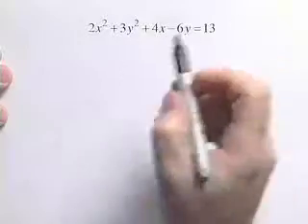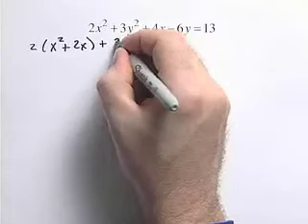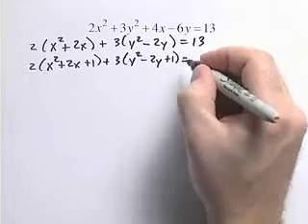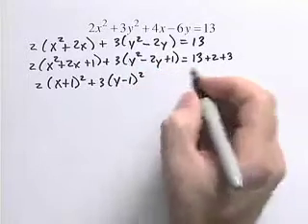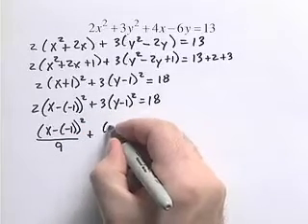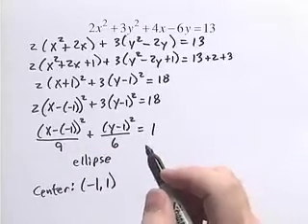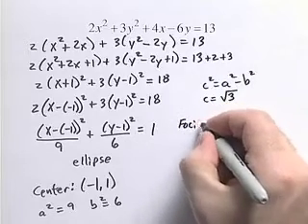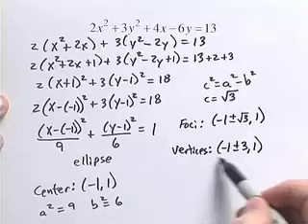Ch9 #3 ChapterTestPrepVideos Sullivan Precalc RT Concepts 3e